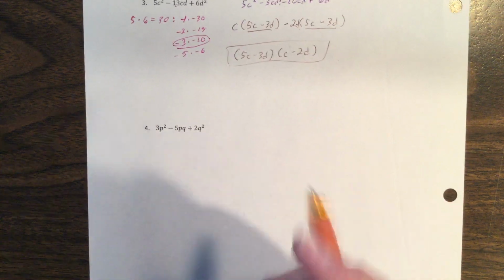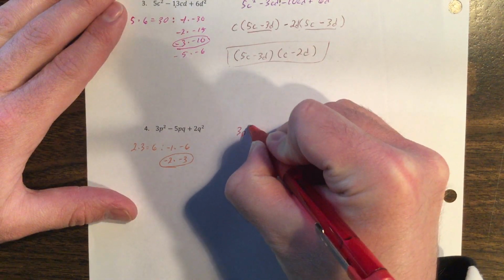Fa 07 55 Factoring Trinomials With More Than One Variable